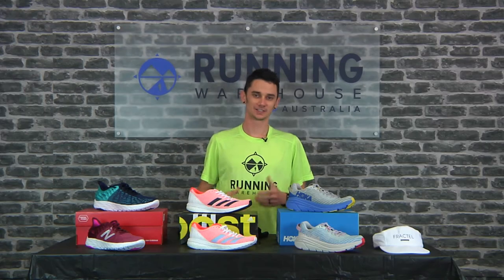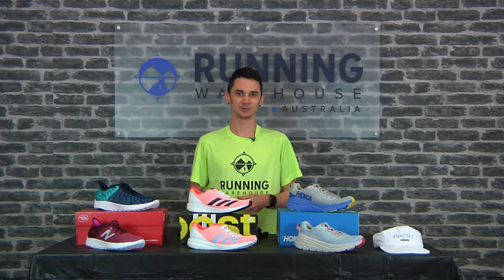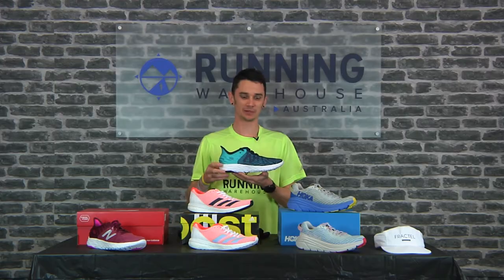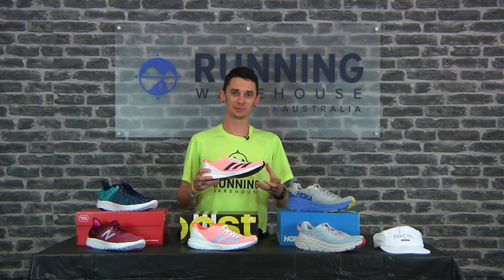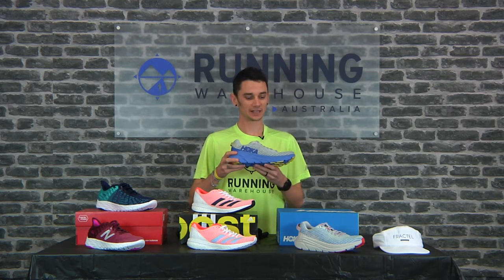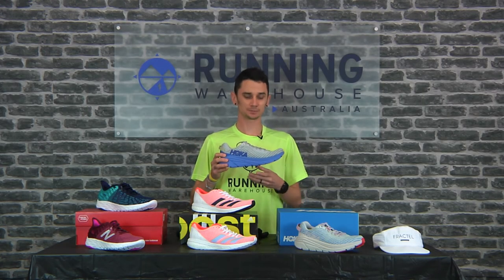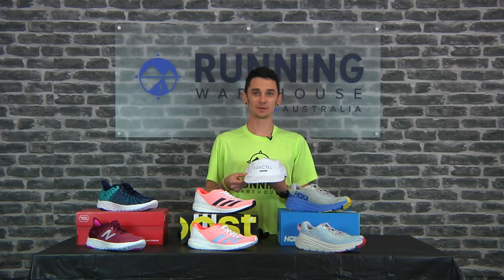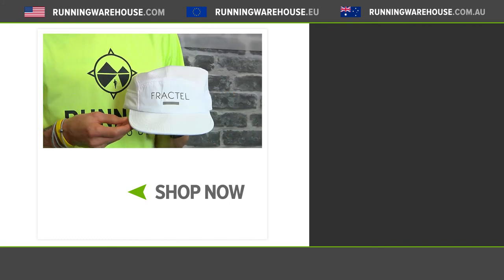Great Lightweight options. adidas Boston 8, New Balance Beacon & Hoka Rincon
Push the pace with Nath, as he explores lightweight trainers including the:
New Balance Beacon 2 - new look, same plush feel.
adidas Boston 8 - updated model with features you'll appreciate.
HOKA Rincon - lighter than light with features to quicken your toe-off.

Plus Aussie hat brand Fractel, from Queensland, makes UV protection look even better.
Look no further for performance gear designed with runners in mind, from SOAR Running.